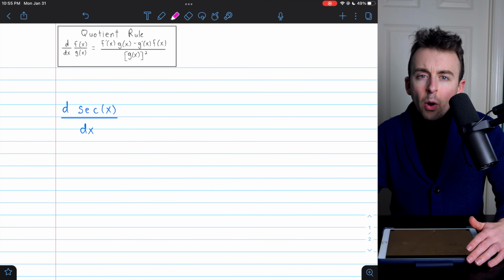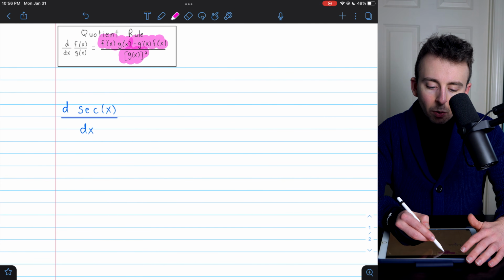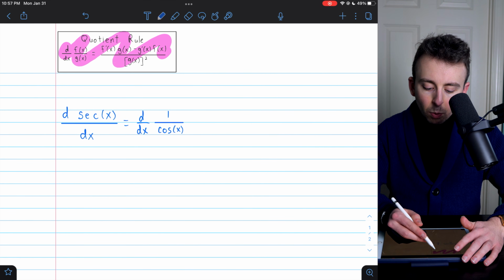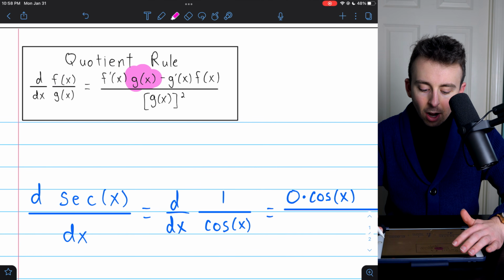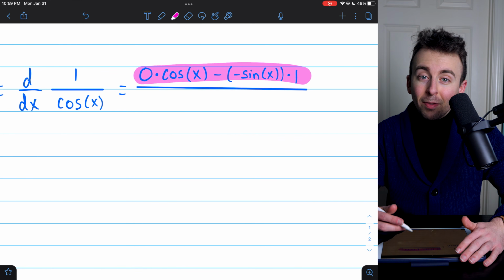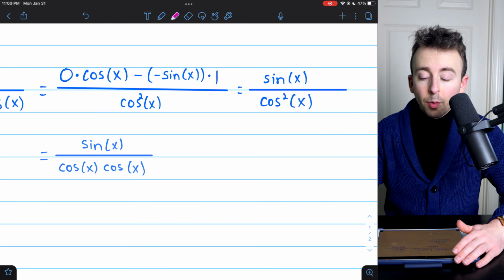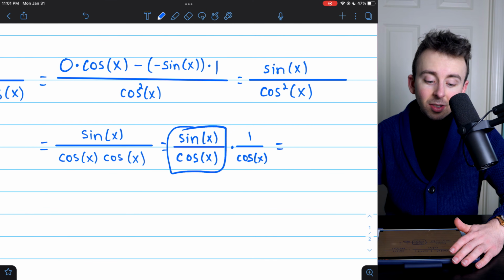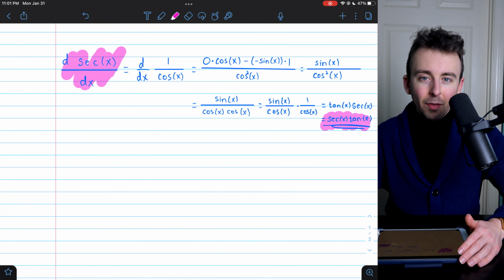Derivative of sec(x) with Quotient Rule | Calculus I Exercises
What is the derivative of secant? How do we take the derivative of secant? Knowing that secant is the reciprocal of cosine, that is, sec(x) = 1/cos(x), we'll be able to differentiate sec(x) using the quotient rule in today's calculus lesson. We'll find that sec'(x) = sec(x)tan(x). What other trig derivatives would you like to see?